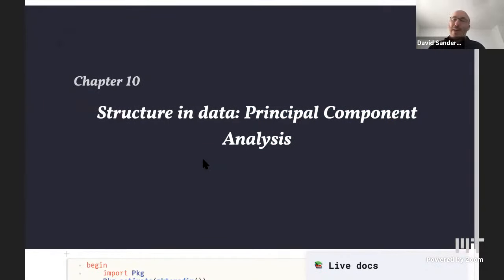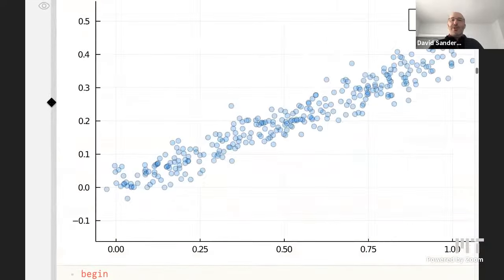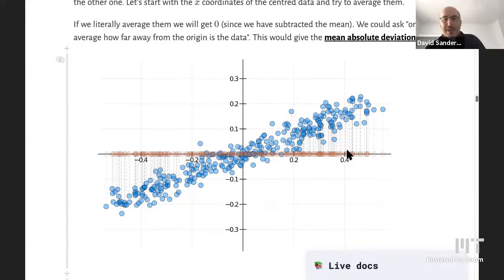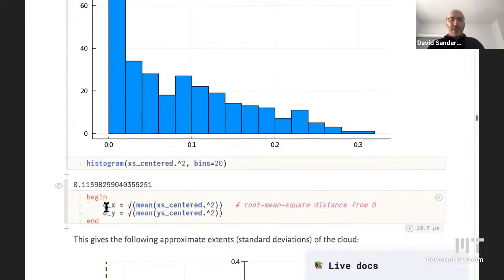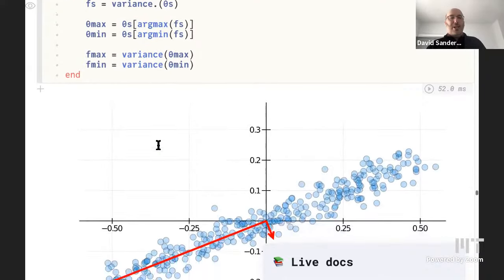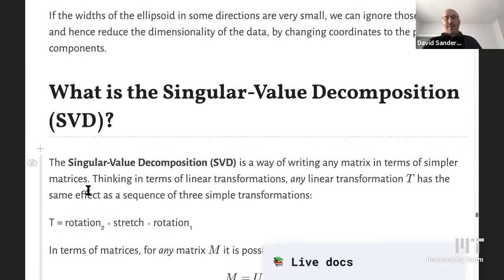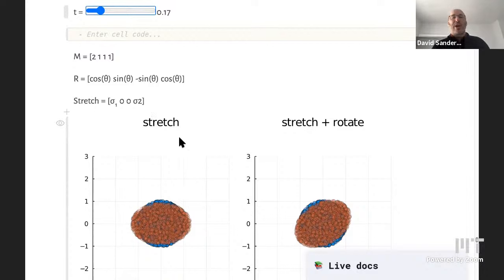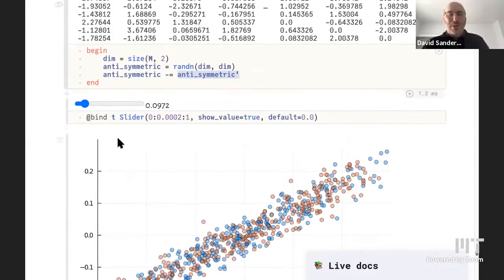Principal Component Analysis | MIT Computational Thinking | Spring 2021 | Lecture 8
Contents
00:00 Introduction: Understanding data
00:40 Rank of a matrix
03:58 Matrix rank
05:10 Effect of noise
05:45 From images to data
11:15 Measuring data cloud "size" – using statistics
16:50 Measuring a "width" of a data set
20:55 Root-mean-square distance: Standard deviation
25:54 Correlated data
26:55 Rotating the axes
28:15 Rotating the data
35:40 Higher dimensions
37:15 What is the Singular-Value Decomposition (SVD)?
50:15 Rotations in 300 dimensions

for the video timestamps!